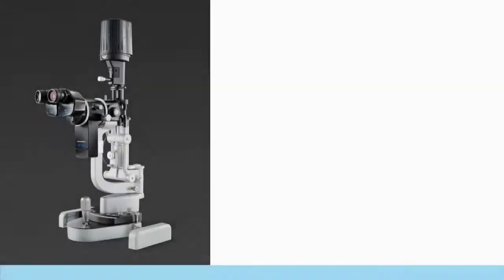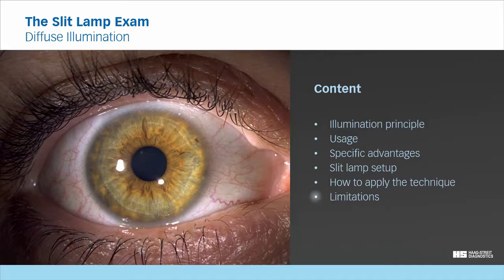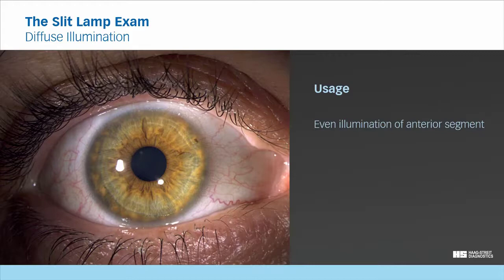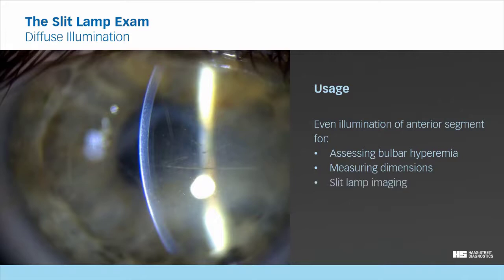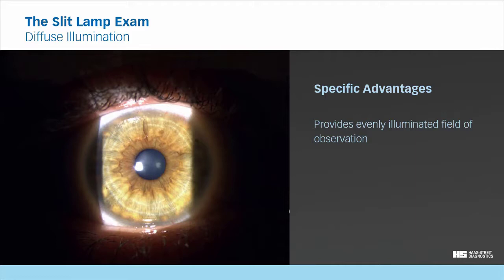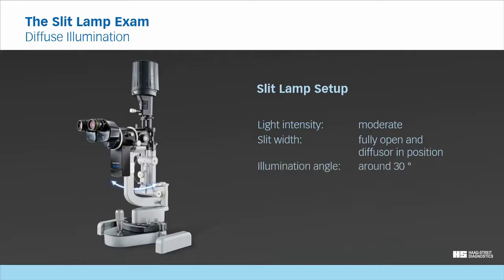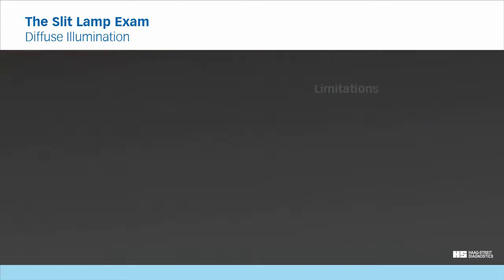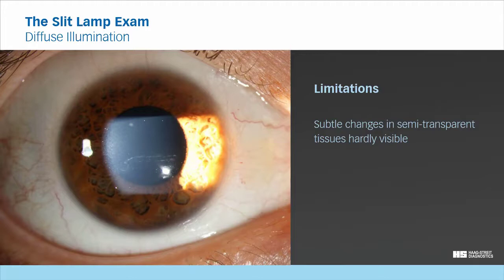The Slit Lamp Exam - Episode 6 Diffuse Illumination